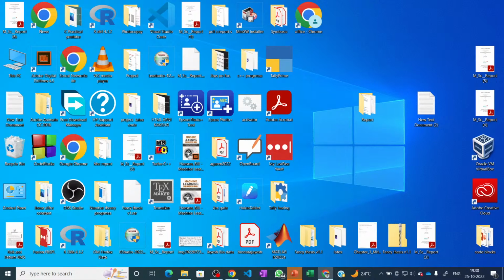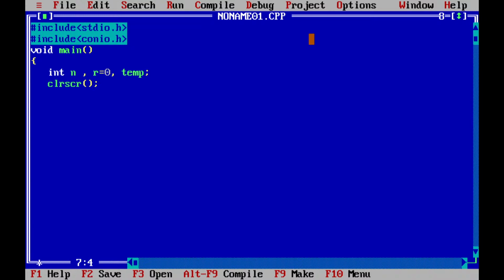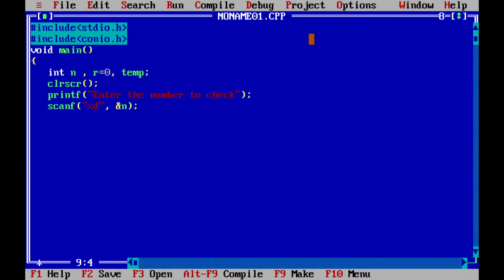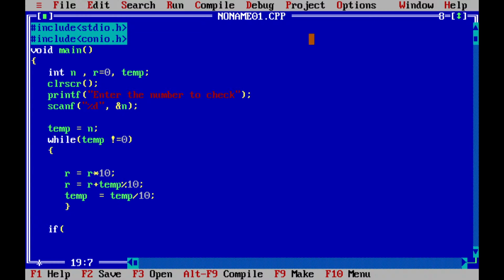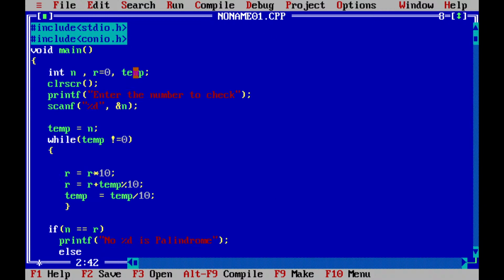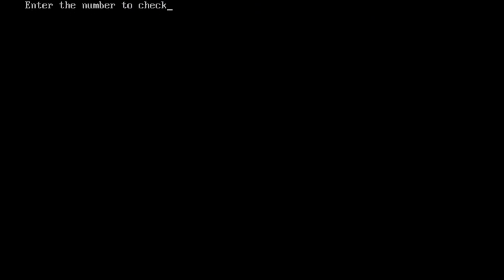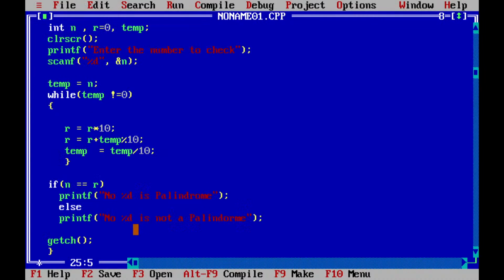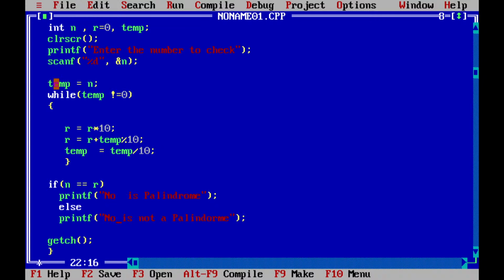C Program to check palindrome | B.Sc cs